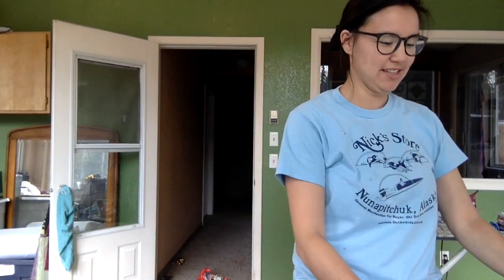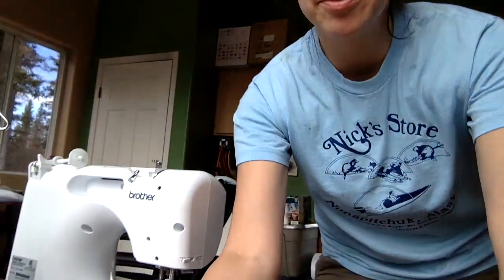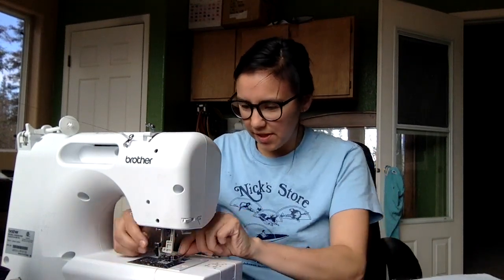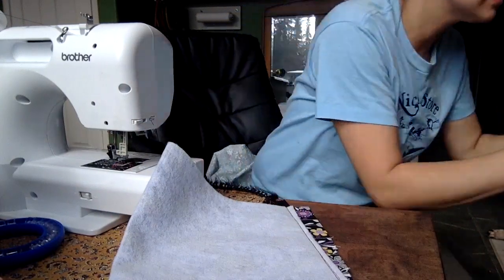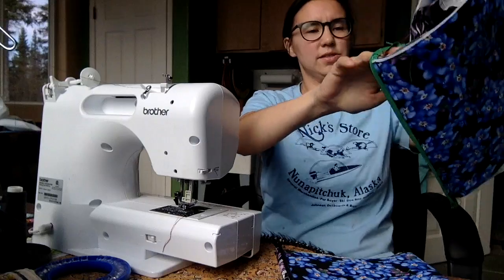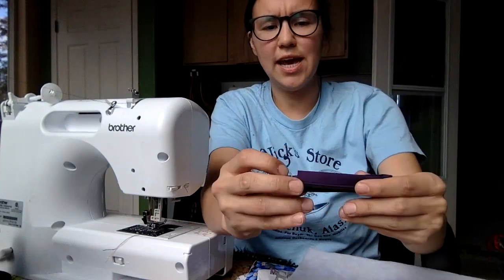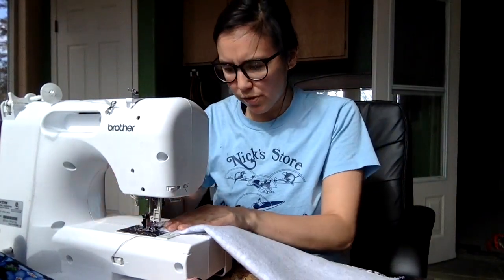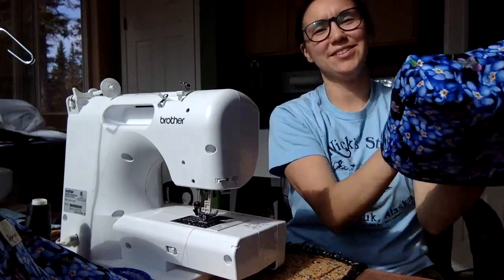Sew Yup'ik Make up bag tutorial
I created this quick and easy make up bag tutorial that does not require pinning. I teach this style in my make up bag classes and qaspeq classes.

I would love to see your finished product tag me on Instagram or post it to my Sew Yup'ik Facebook page.

I will share the link that has the photo by photo blogpost as well as the materials needed below.

Quyana Cakneq!